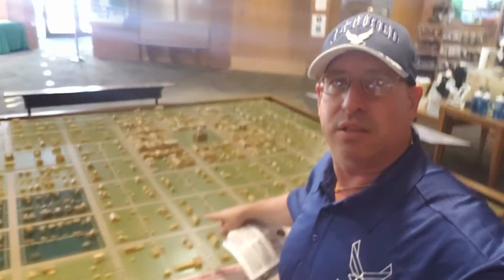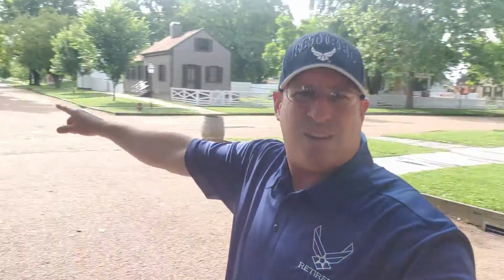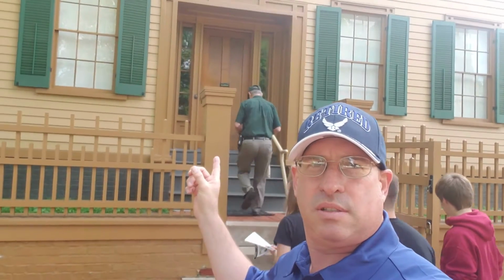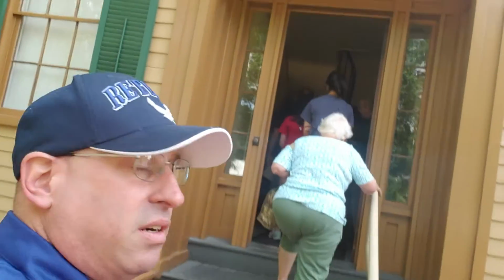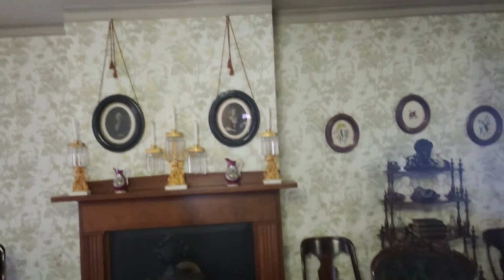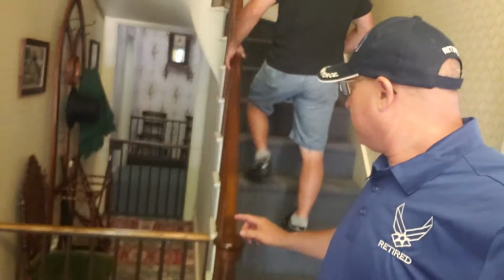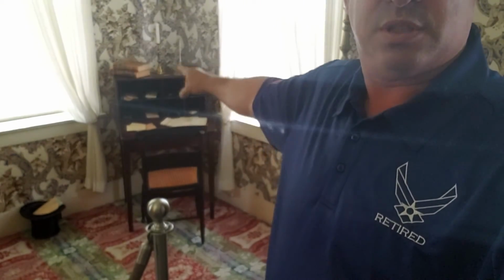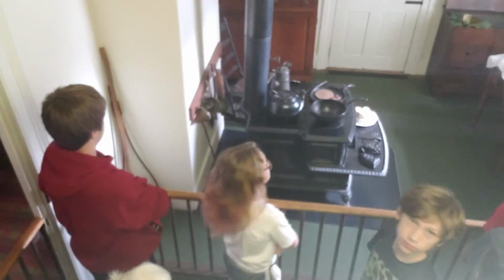Mr Lincolns Home Springfleld IL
Home where Abraham Lincoln lived prior to the White House